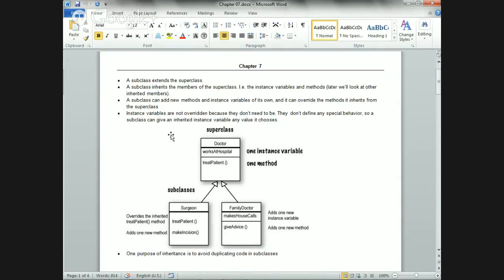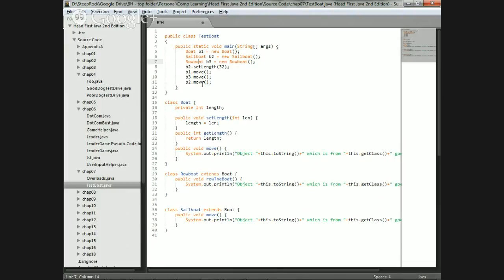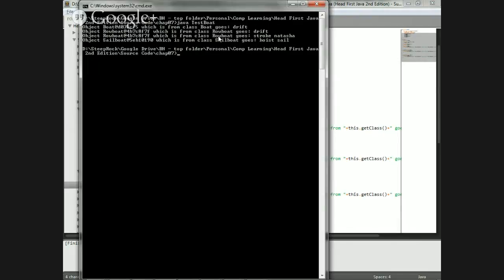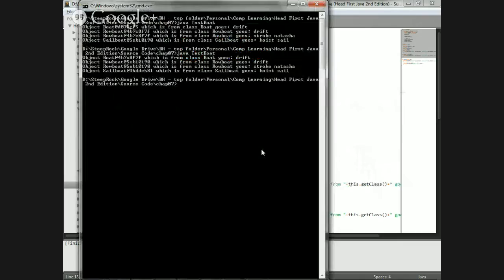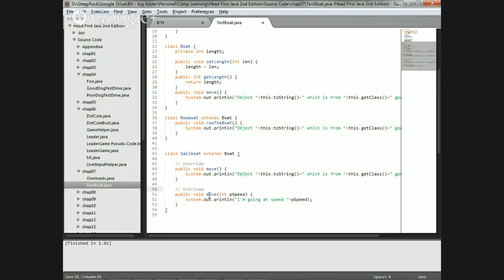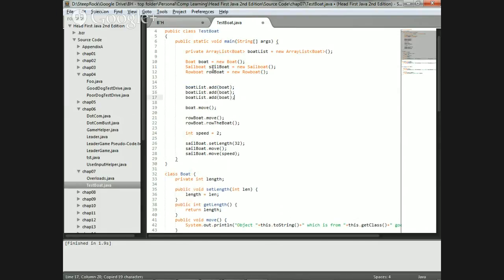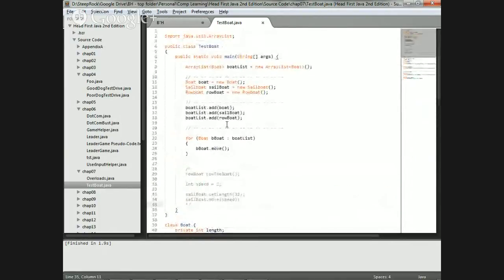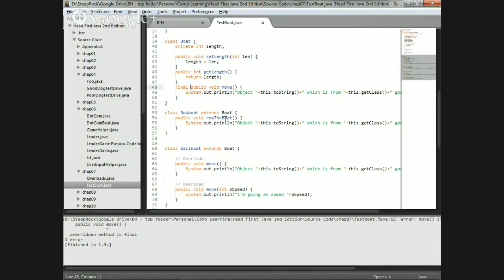Head First Java - Class 20 - (Chapter 7)